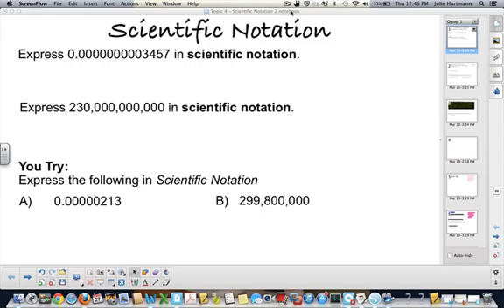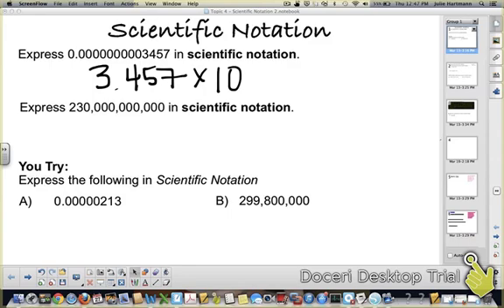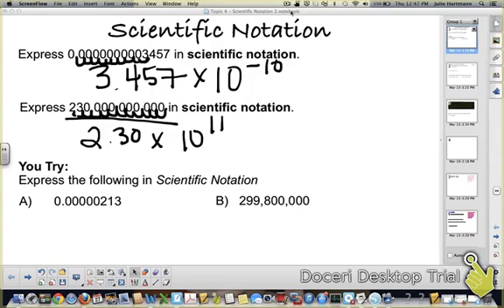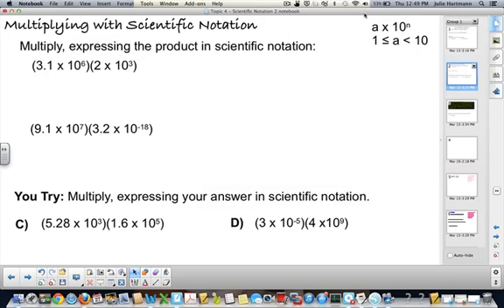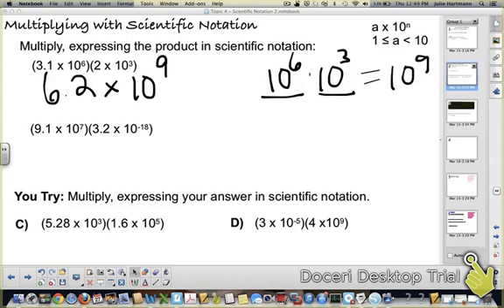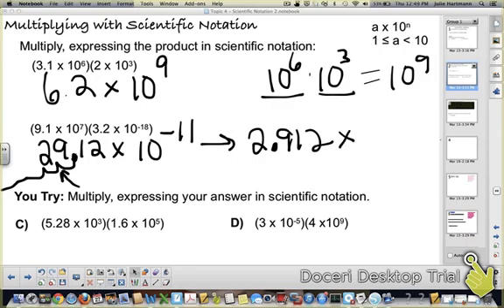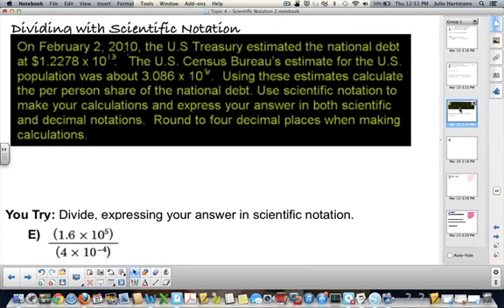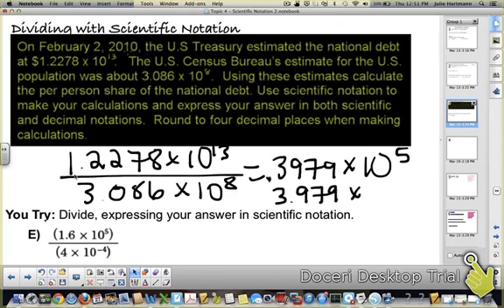topic 4 scientific notation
Algebra 1
Chapter 7